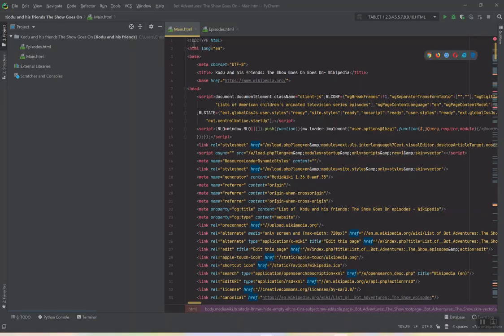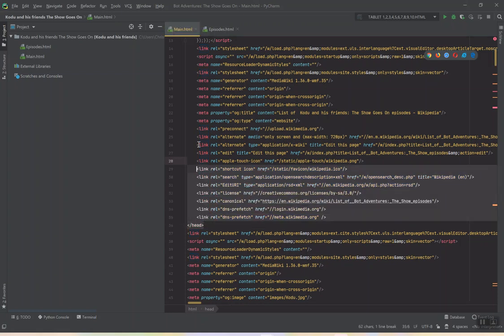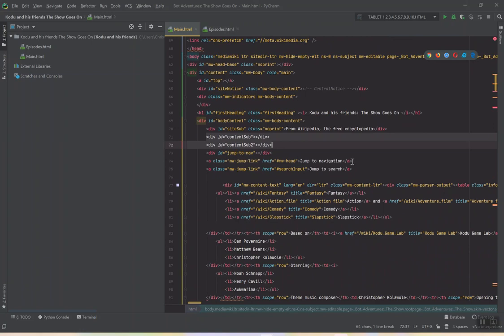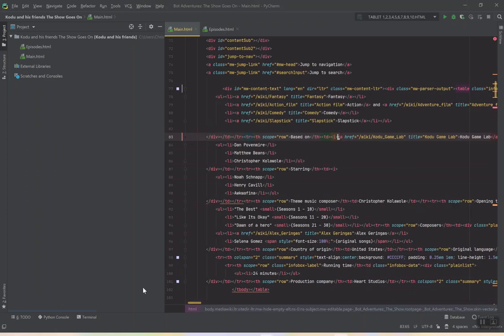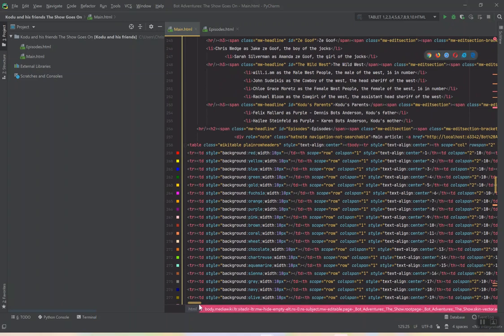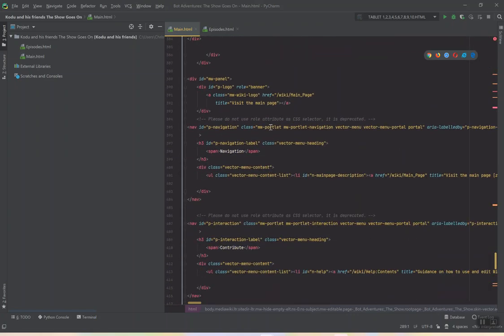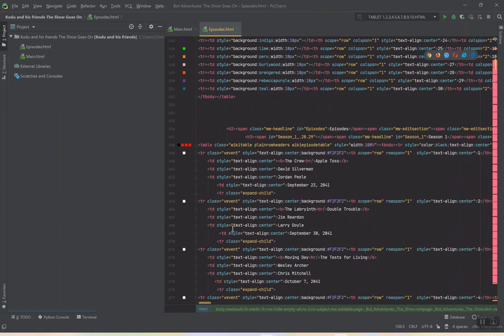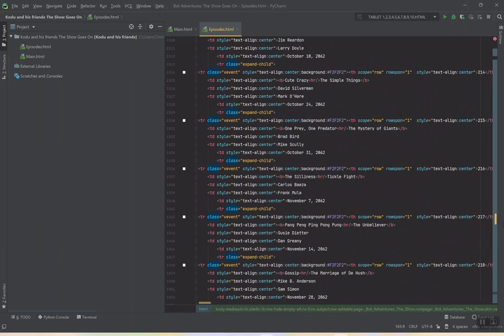My Website Part 2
This video is showing you the basics and the terminologies used in making website, how to form and run your own website for free. The project of your own as mentioned in the video is to make Sammy: The Good One and send to the comments below.